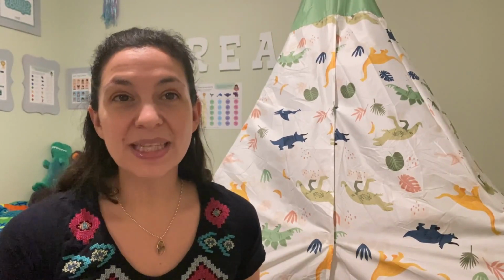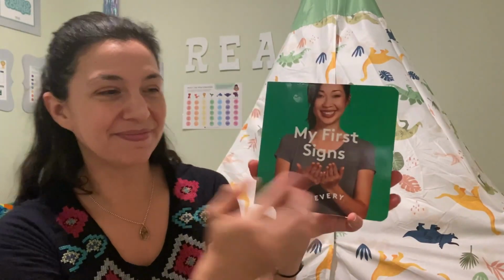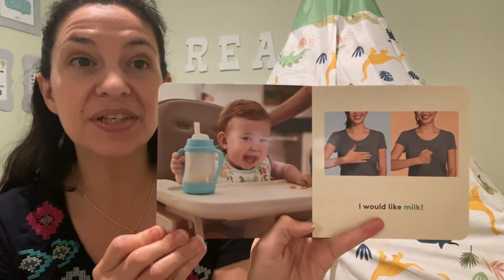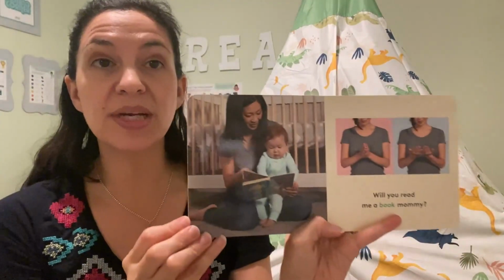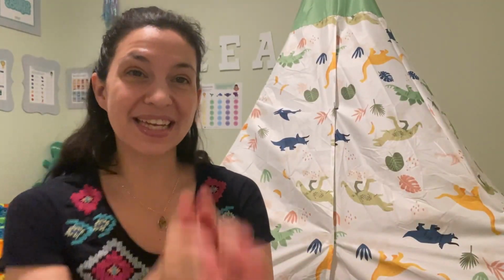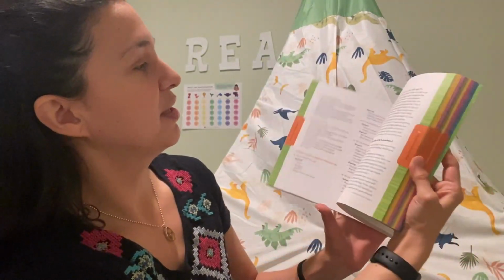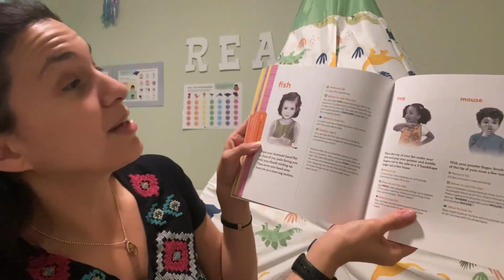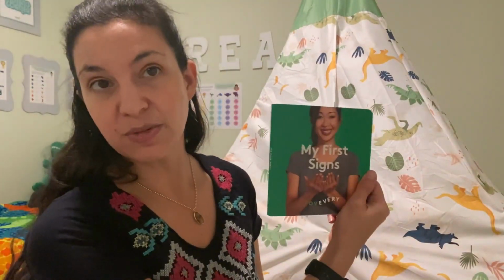Mama Reads Aloud "My First Signs" By LOVEVERY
Join Mama as she reads aloud a helpful book called "My First Signs" by Lovevery. This book comes in the Inspector Play Kit (Months 7-8) and provides real life pictures of people showing how to sign to their baby. This video features Mama reading the book in person so that kids can get the added value of seeing a human mouth form the words along with showing how to do the signs. Mama also includes some additional resources to help parents that want to learn how to do more sign language with their baby.

The Baby Signing Bible
Baby Sign Language made easy